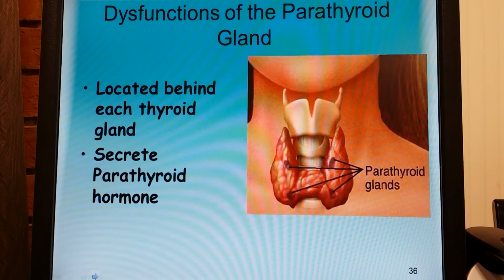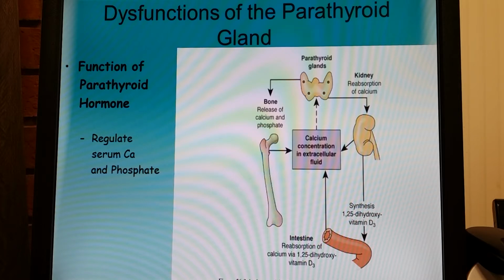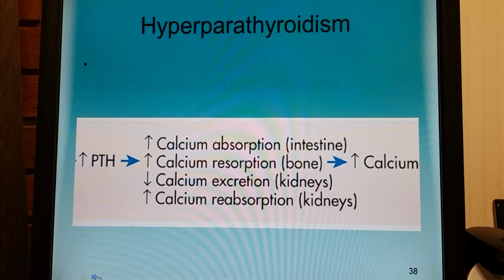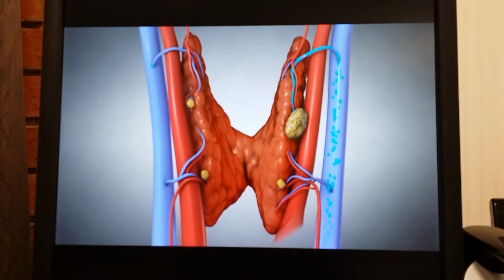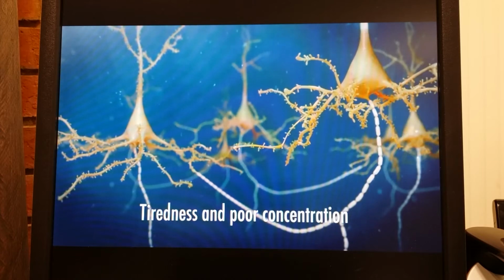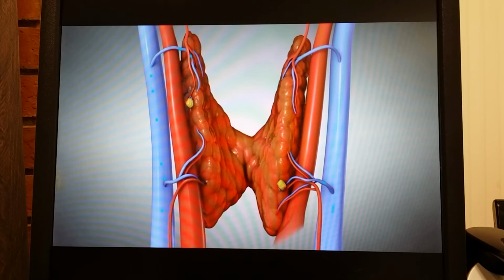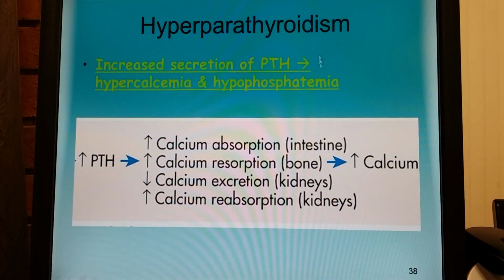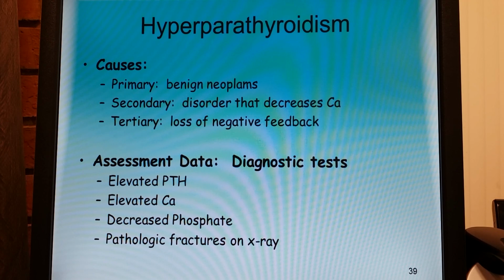Thyroid and parathyroid 5